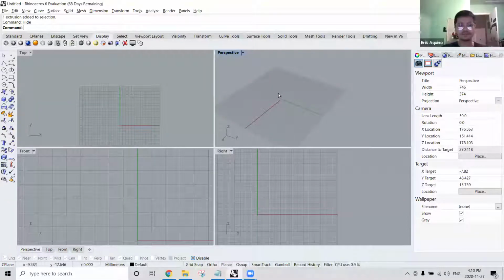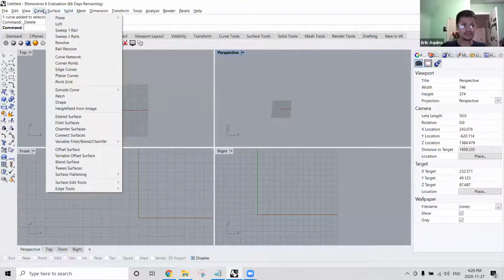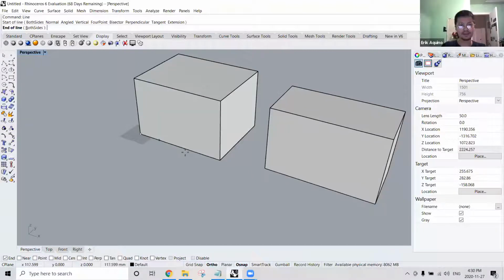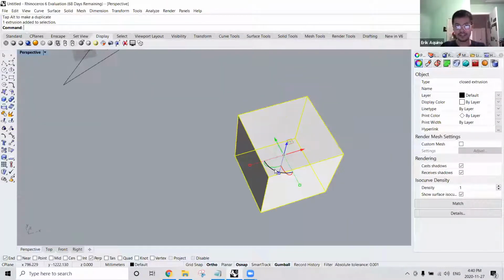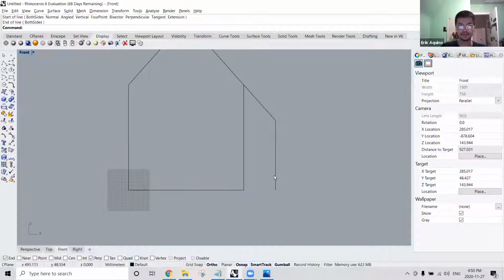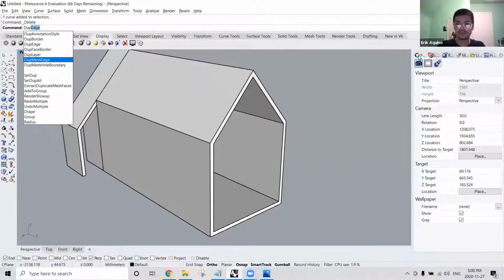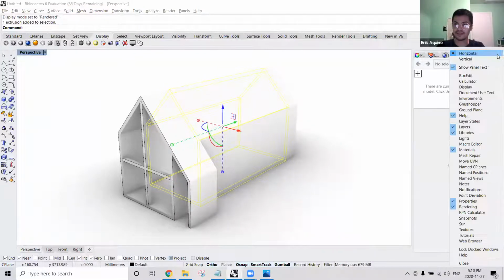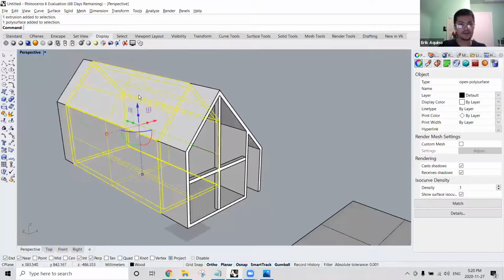TMU DAS: Rhino Introduction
In this tutorial we discuss the basics of Rhino's interface and operation: viewports, executing a command, coordinate points, snaps. In the second half, we look at an example of modelling after a sketch. Other topics discussed: Clipping planes and applying textures to objects and layers.